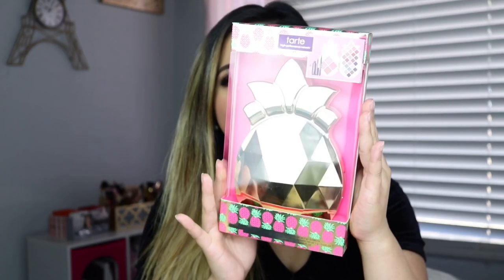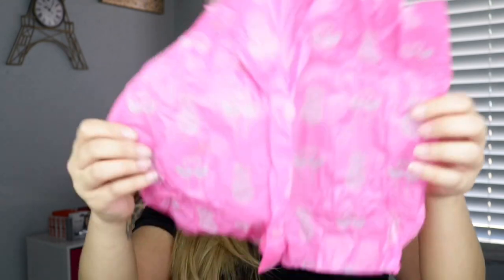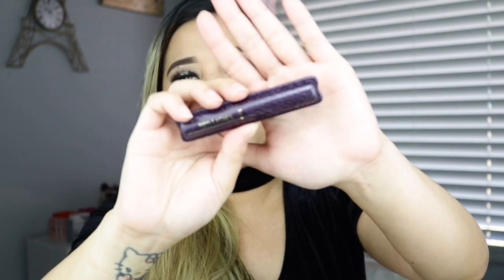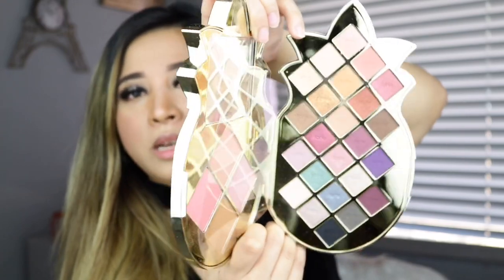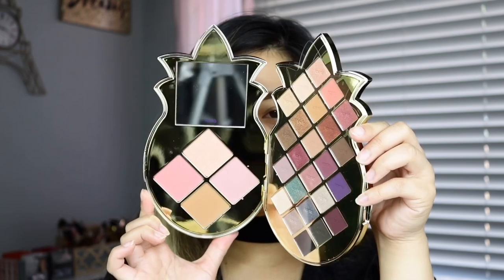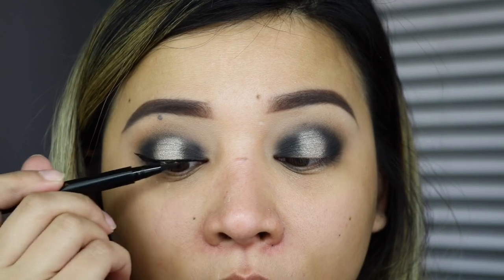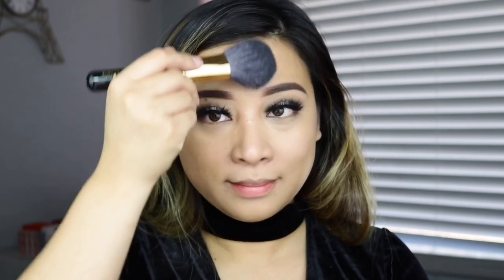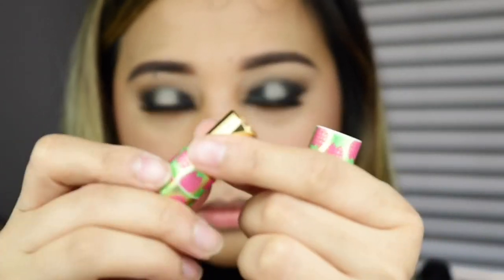Holiday 2018 Tarte Pineapple of my Eye collector’s set palette!